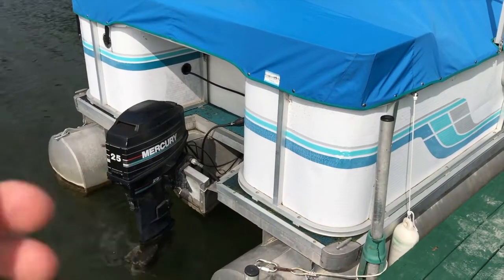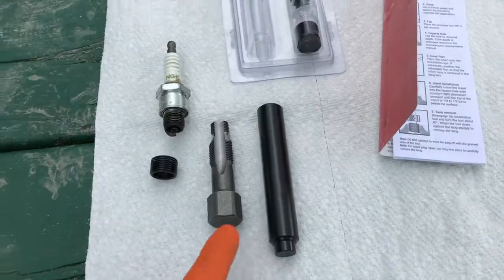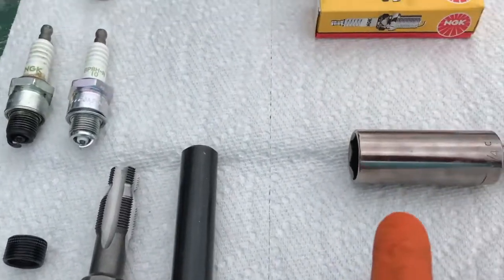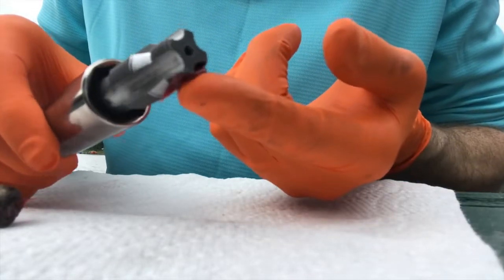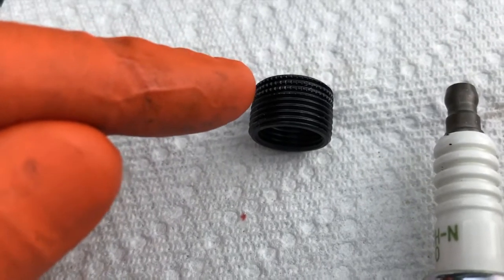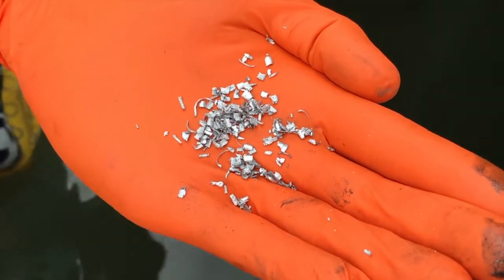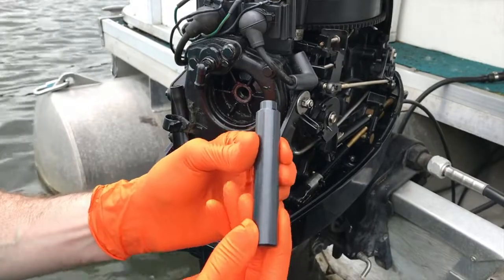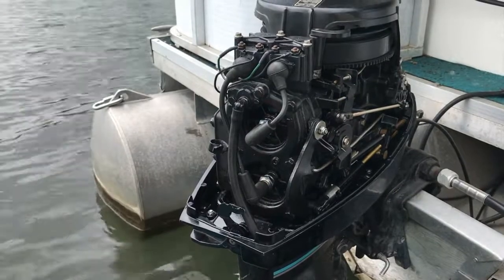How to fix/rethread Outboard boat engine Spark Plug Blowout!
OEM Tap kit

RTV Sealant